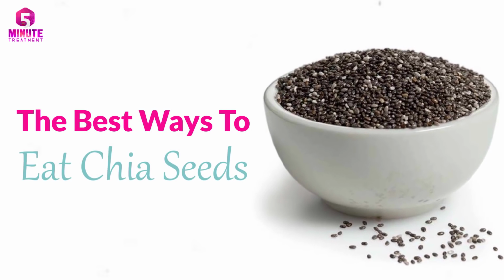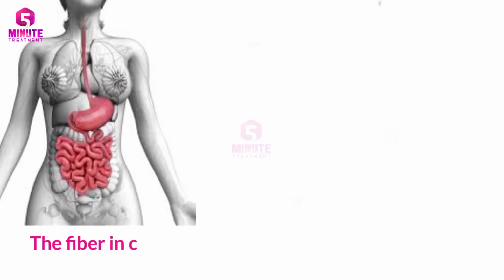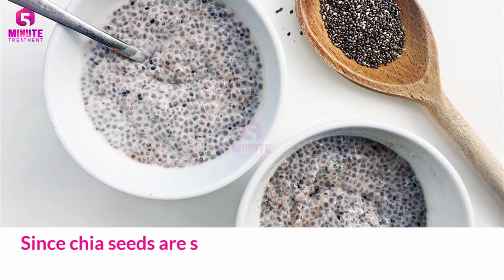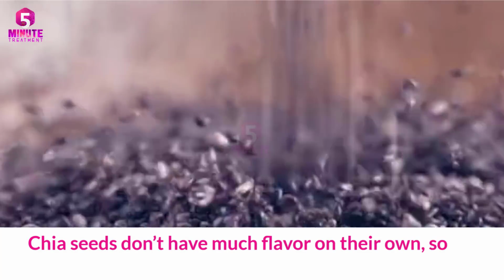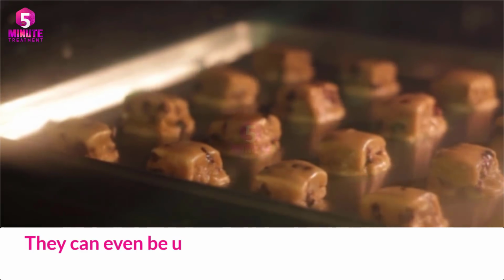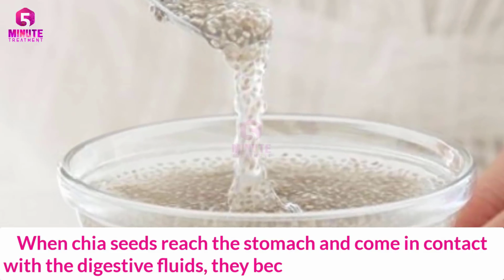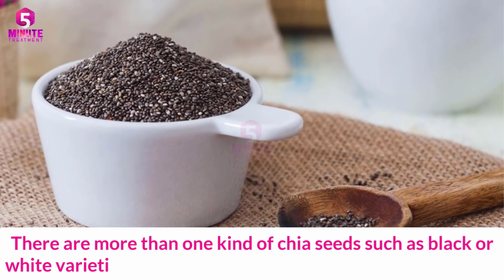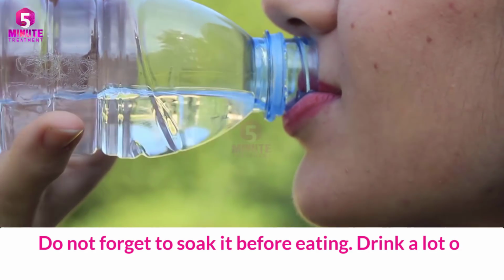BEST Ways To Eat Chia Seeds | Chia Seeds Recipe | 5-Minute Treatment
Hey Dears!
In this video we will talk about BEST Ways To Eat Chia Seeds & How To Eat Chia Seeds. Enjoy the video.

Copyright